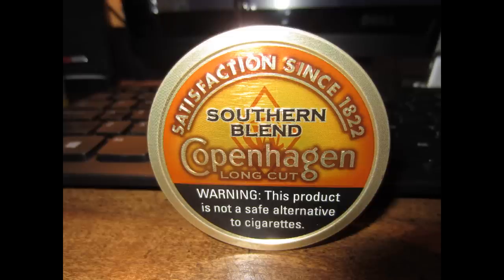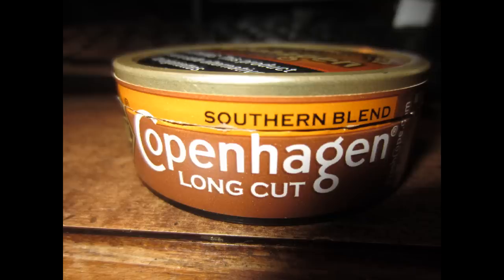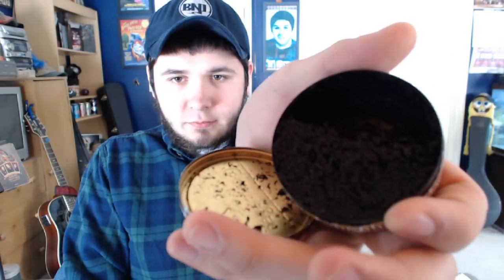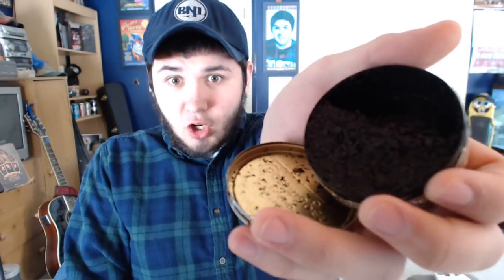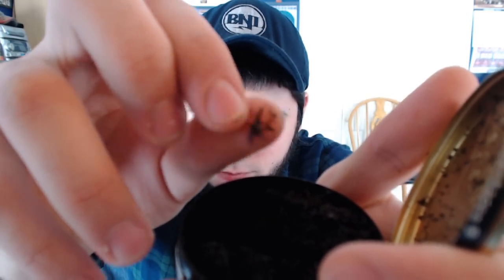Cope Southern Blend Review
Soothern Bloond.